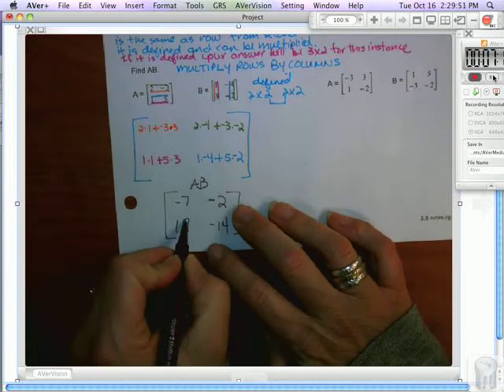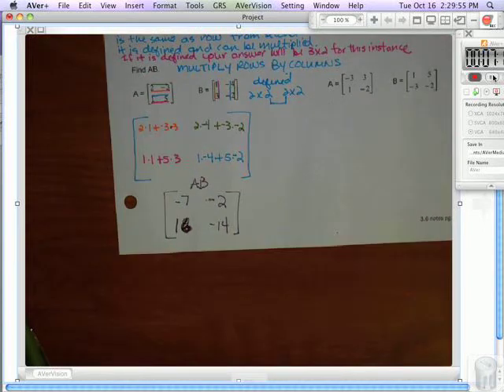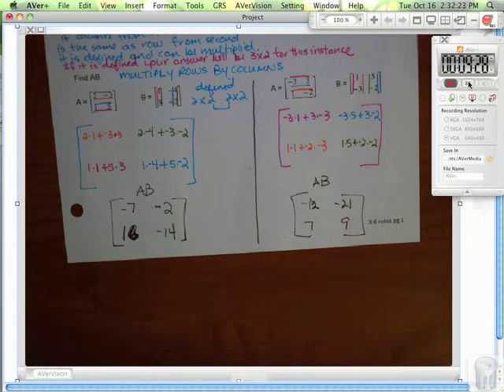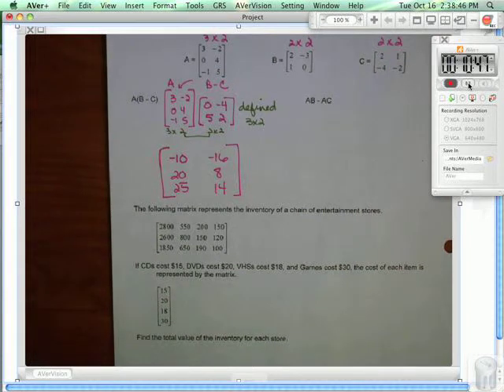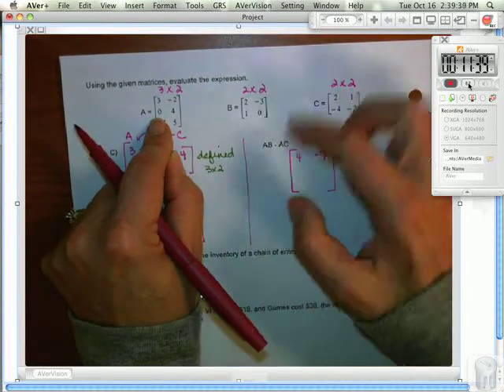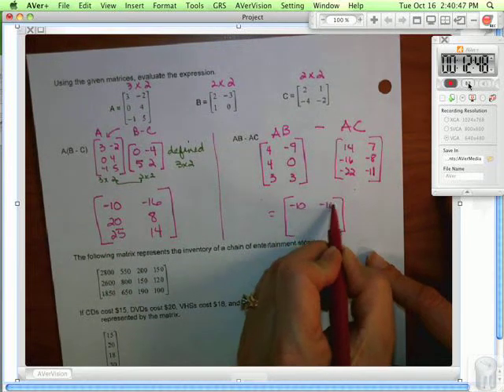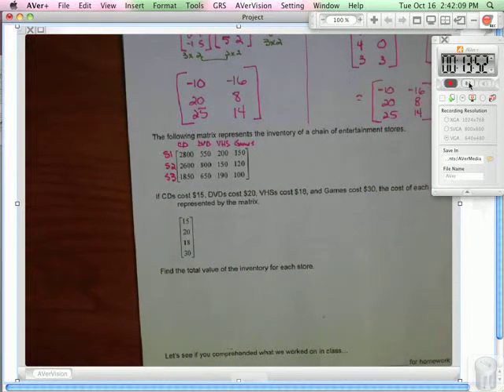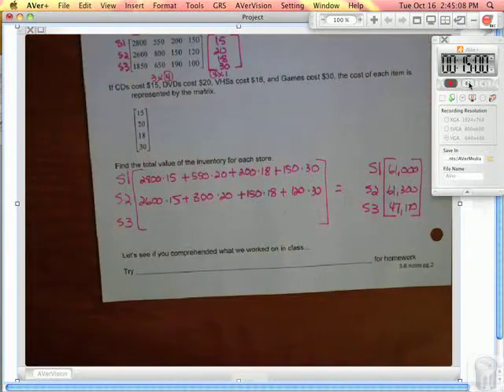Sec 3 6 AA2